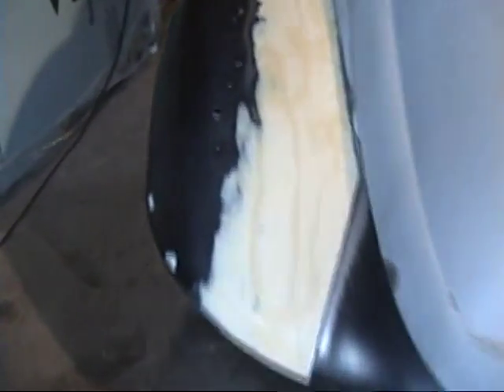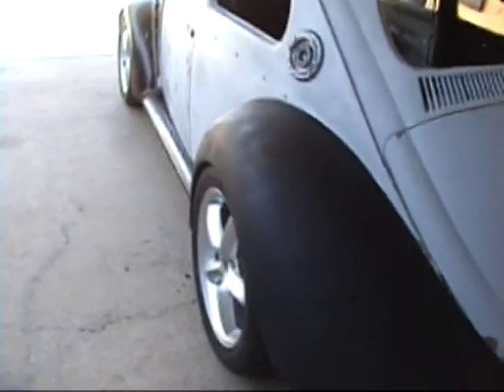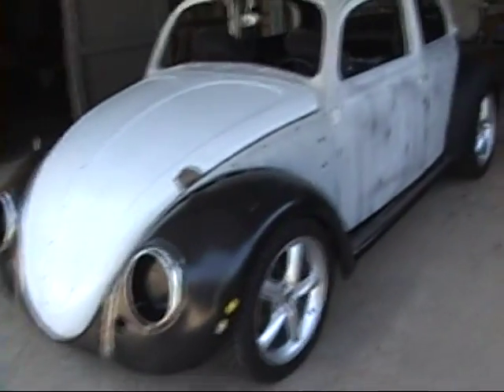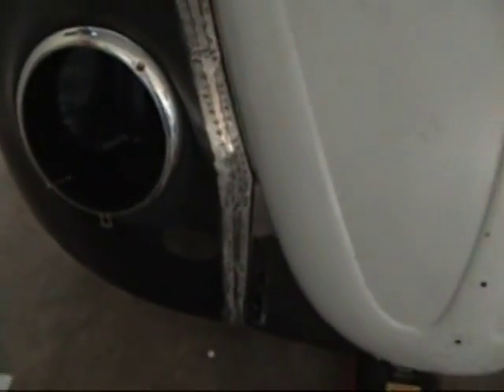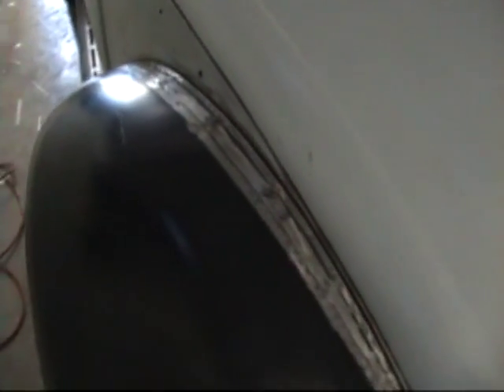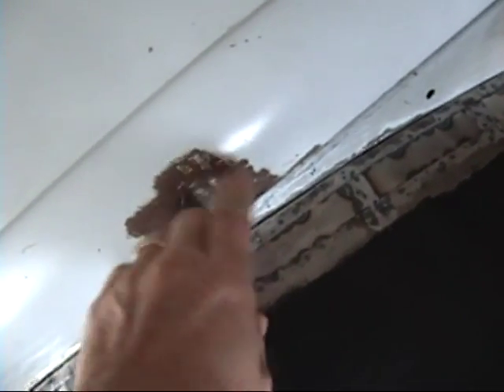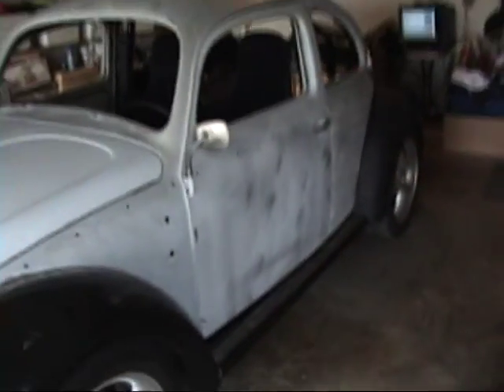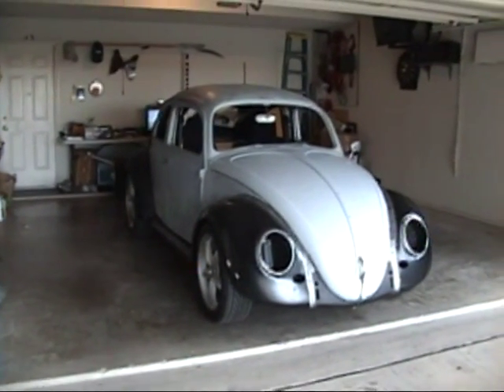Widen VW bug fenders Steel panels complete #464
After a lot more work, I have finally completed the widening of the VW bug steel  fenders. I now must get the hood (big job) and the rear deck lid to fit and get them ready for body filler. The sheet metal is close to be finished.